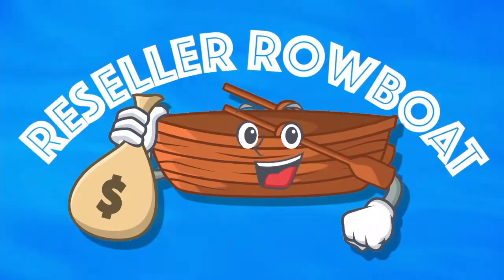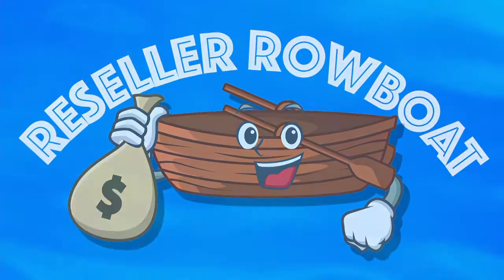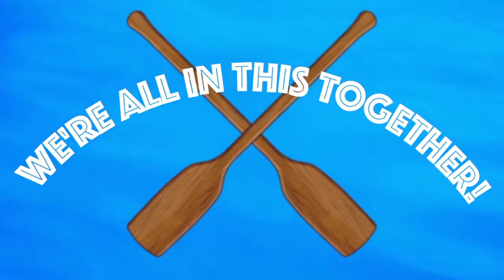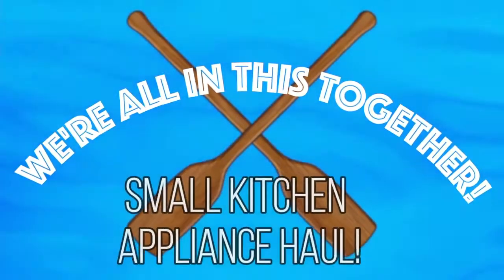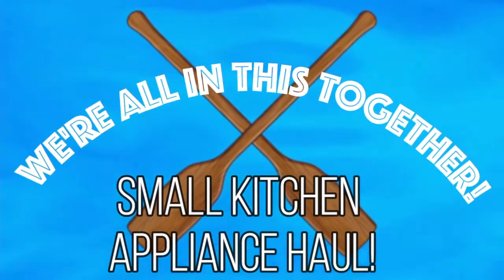Small Appliance Haul & Sourcing Tips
10 of Hearts Ebay store
Queen of Parts Ebay store